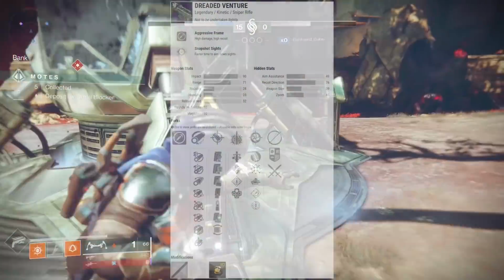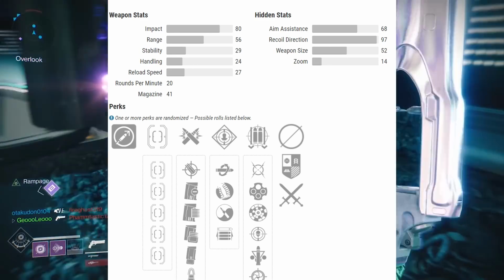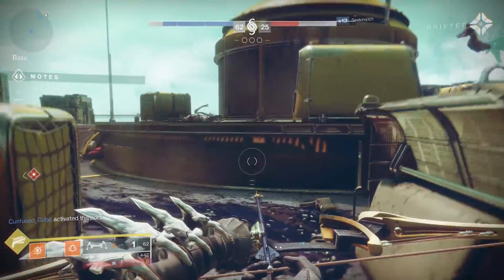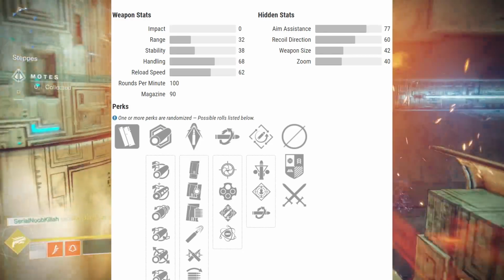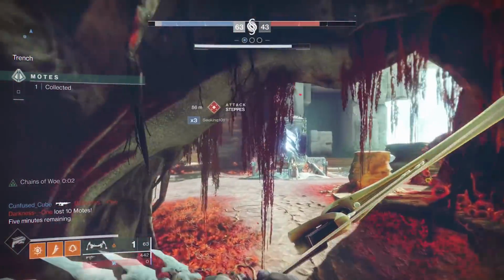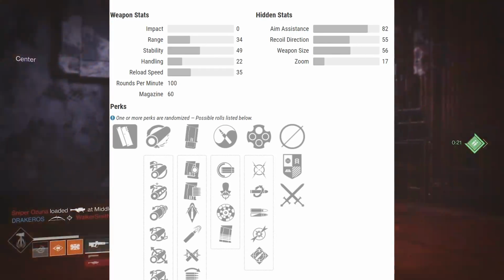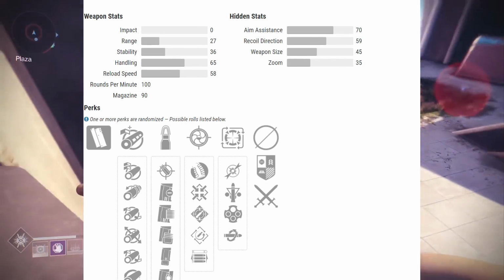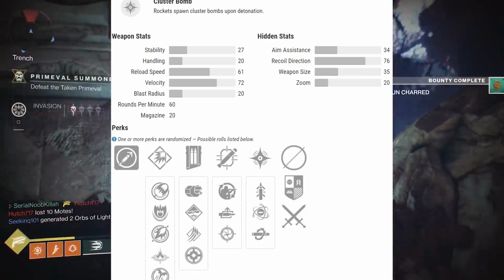ALL Exotic Rolled Legendary Weapons (Curated Rolls) | Destiny 2 Forsaken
Here recently, Exotic Rolled Legendary weapons have been revealed to us. These are the 23 of them I have been able to confirm. Exotic Rolled Legendary are essentially enhanced Legendary weapons with static rolls. This video will breakdown where each of these weapons are found and what rolls they all have.

1:17 Dreaded Venture
1:44 The Militia's Birthright
2:33 Warden's Law
3:33 Chattering Bone
4:33 Transfiguration
5:02 Parcel of Stardust
5:49 Toil and Trouble
6:28 The Supremacy
7:10 Age-Old Bond
7:54 Tyranny of Heaven
8:31 Techeun Force
9:03 Luna's Howl
9:15 Nopt Forgotten
9:32 Nation of Beasts
9:53 Trust
10:21 Horror's Least
11:08 Vouchsafe
11:45 Mindbender's Ambition
12:19 Twilight Oath
13:06 The Long Goodbye
13:45 Apex Predator
14:18 Bad Omens

👉ALL my Reviews!!